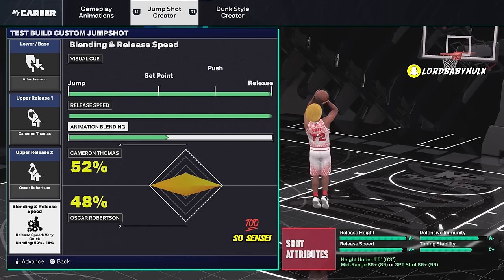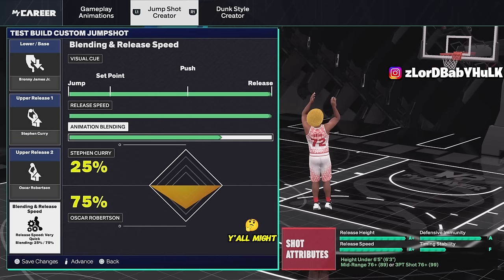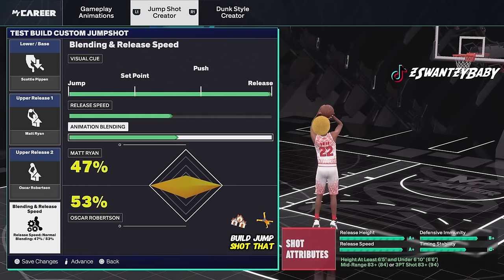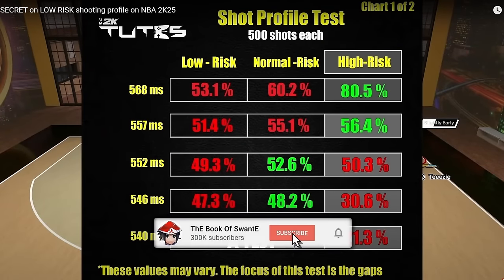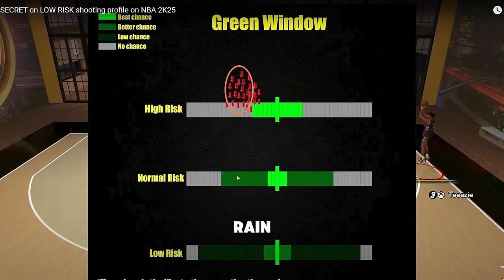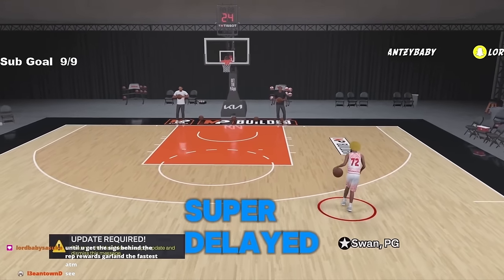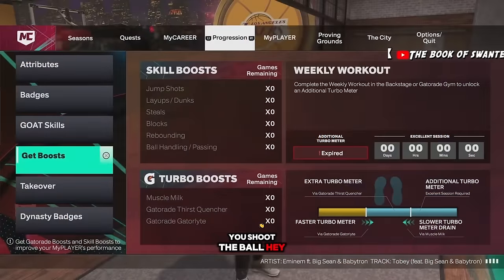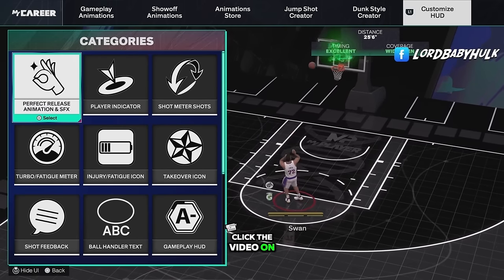UNSTOPPABLE TOP 12 BIGGEST GREEN WINDOW JUMPSHOTS NBA 2K25 BOTH GEN! BEST JUMPSHOT NBA2K25